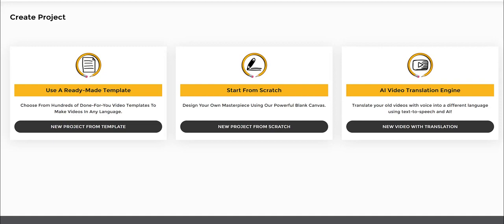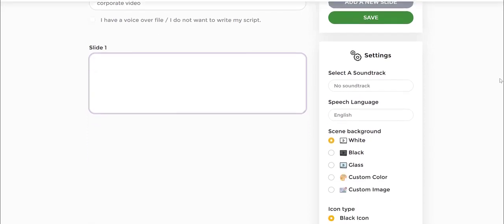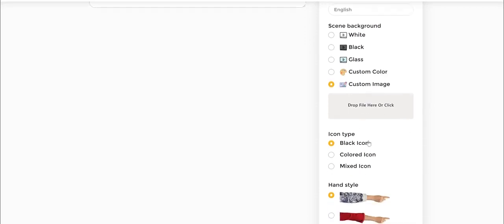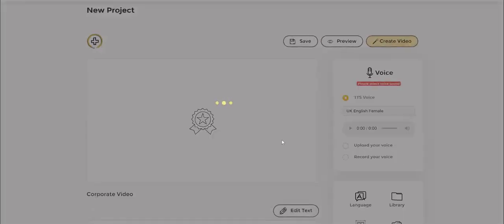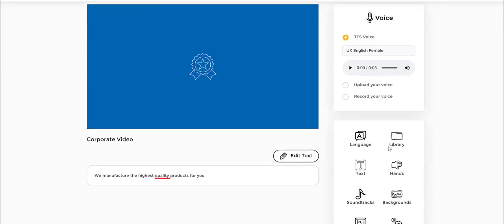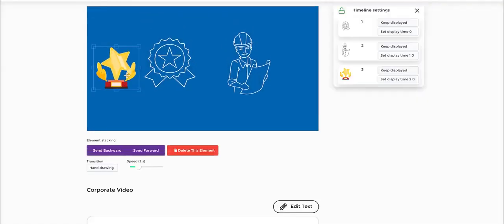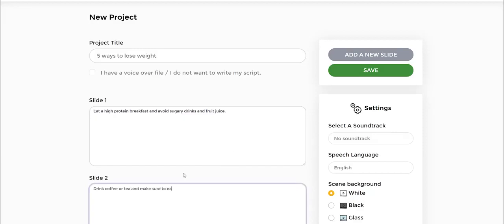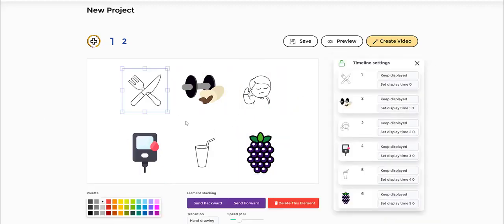7 Creating Different Styles of Videos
✓ Create Whiteboard Explainer Videos, Sales Videos , Educative Videos, Marketing Videos
✓ Unlimited Videos: No Limits!
✓ Artificial Intelligence Video Maker
✓ Commercial License , Sale Videos at your Price
✓ 300+ Ready Made Video Templates
✓ Text to Speech-Voices in 60 Languages
✓ Record your own voice

Please Check our Business Boosting Products.

Every business needs a website for audience and users to know about their business. Buy a Webibuilder Application and become a professional website designer , open website designing agency . Create beautiful and stunning websites in just few minutes with the help of Webibuilder. No need to download or install anything in your device. No prior experience or technical skill required. Website designing has never been so easy before ! Create a website using Keyword of any industry , just drag and drop and done, add your custom domain.

Permanent solution for high paid cloud storages like Drop box, Google Drive, One drive and other. Mega Cloud Store is the Next-Generation Cloud Storage Platform that allows you to store, backup, share files, images, and videos on ultra-fast servers with data protection and End-to-end SSL encryption for lifetime -all for an unbeatable one-time price. Mega Cloud Store helps you get rid of your monthly storage fee forever, get cloud storage from 100GB to 100TB for lifetime.

Host unlimited websites & domains on ultra-fast SSD cloud servers for hundred years & more for a 1-time low price. No monthly fees, ever! It also gives firewall and malware protection with easy cpanel access which can be used even if you have no technical skill.

Tired of buying yearly subscription of istock or shutterstock? Then you are at right place. Get lifetime deal with Pixastock which includes 15 million+ stock images, downloadable stock videos, GIFs, Stickers, Vectors, Audios, Sound effects, Animated characters, Inbuilt image editor and option of downloading in various format like JPEG, PNG, GIF, JPG and pay for it once with no recurring monthly charges. Lifetime deal with small one time investment.

Are you a wordpress website designer but can not afford a costly wordpress themes and plugins ? and you are  searching for permanent solution for this?  Then you are in the right place. We have 3000+ Wordpress themes and plugins which are GPL (General Public License) with unlimited downloads and usage. We have lifetime updates of the themes and plugins. We also have woocommerce plugins which you can use to make Ecommerce website.

Stop Chasing Expensive Designers And Video Creators For Making Videos, Video Explode your results & grow your business faster than ever before using the world-class video apps bundle , a bundle of 12 Video Editing Web Based Application,  which includes Logo motion, FB Cover Pro, Mockup Pro, Image Slider effect, Socio Reel and Story, Whiteboard Easy, Smart Architect, Custom Vid, Realestate Promo, Text2Video, Healthcare Prom and Local Buz Vid. You get everything you need!

Are you a Freelancer , or Business Owners or in Online Marketing and looking to buy a Digital Marketing tools / software’s to boost your business? Online Marketing Tools has over 300+ Online Marketing reused software / application / documents at very affordable price. Instant download with unlimited uses and lifetime access.

or Whatsapp me - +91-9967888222 ( only whatsapp - no calls)